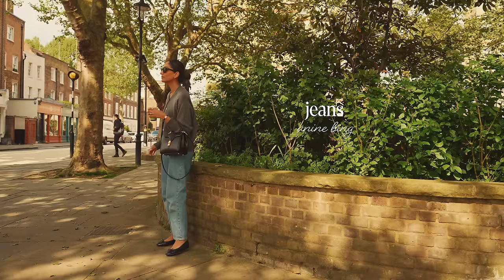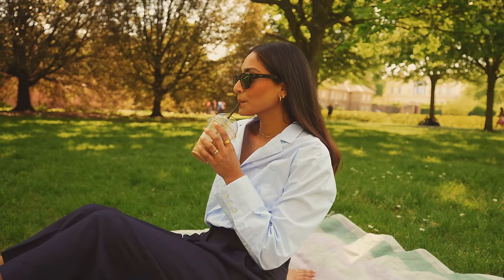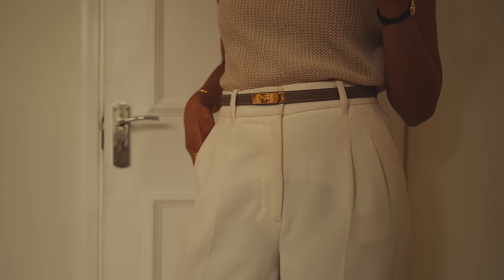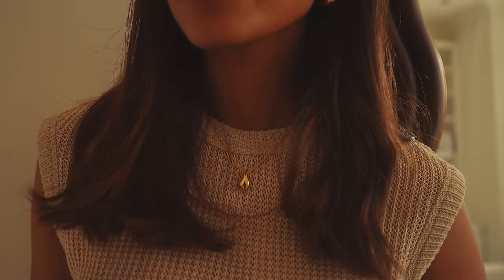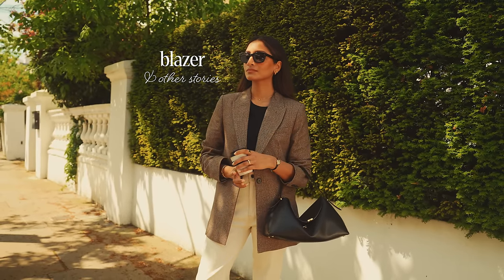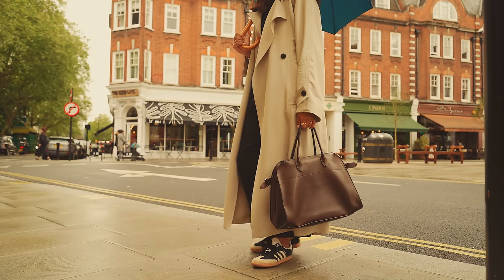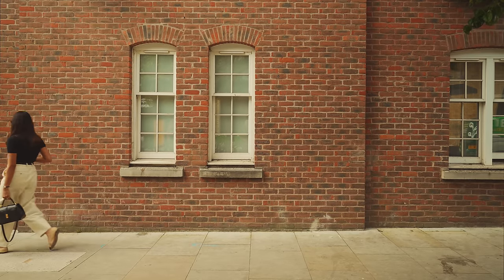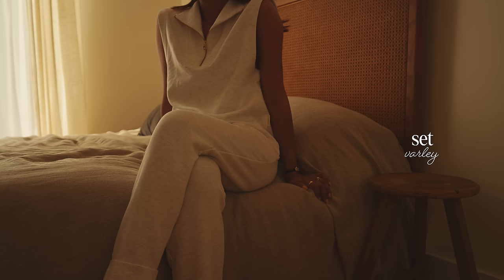WHAT I WORE THIS WEEK | EVERYDAY SPRING OUTFITS LOOKBOOK & VLOG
Follow me -

My jewellery

Monday

Tuesday

Wednesday

Thursday

Friday

Saturday

Sunday

My Jewellery